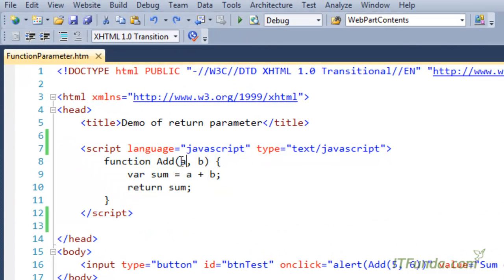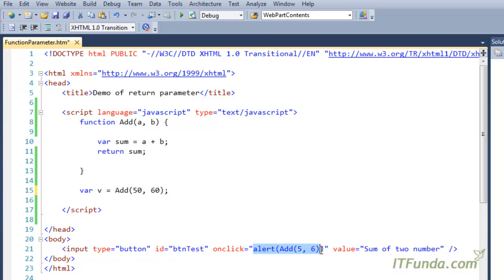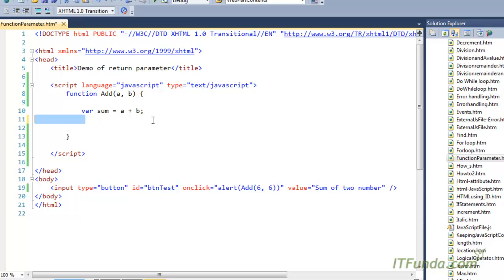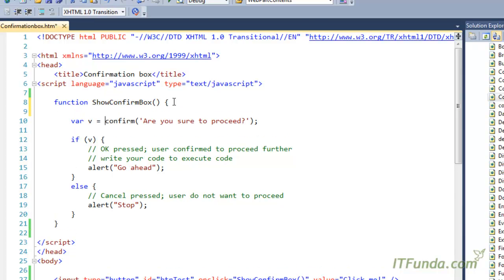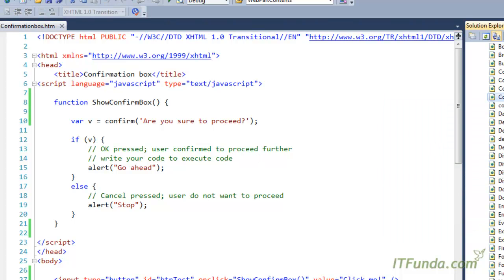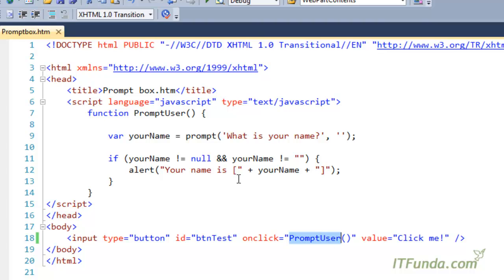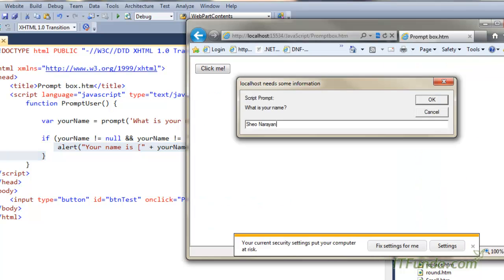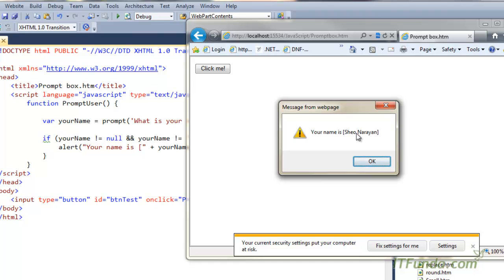How to show confirmation, prompt box in JavaScript?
How to show a confirmation box in JavaSript?
 How to show a prompt box in JavaScript?
 How to write if statement in JavaScript?